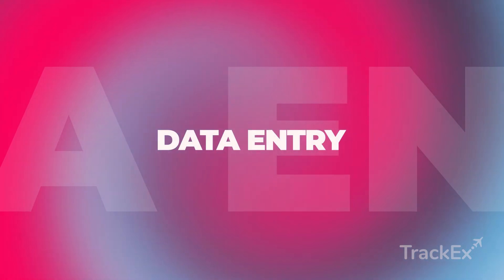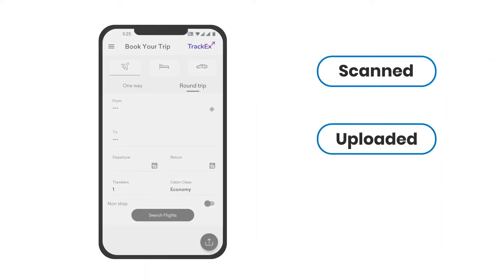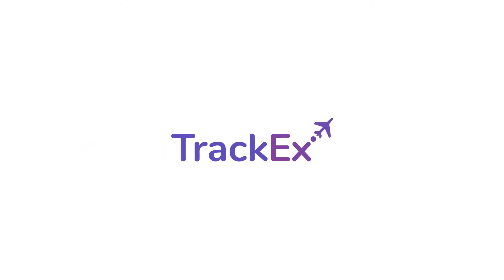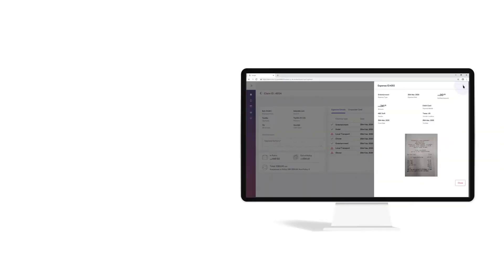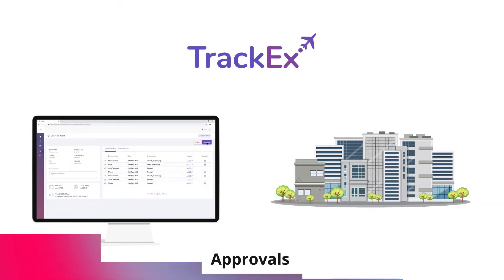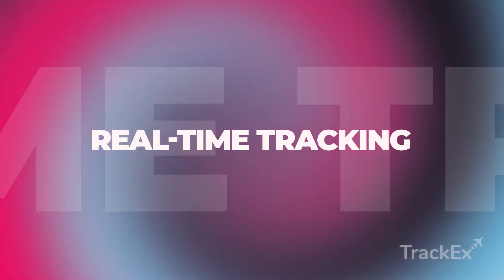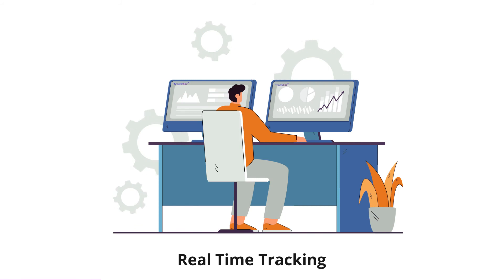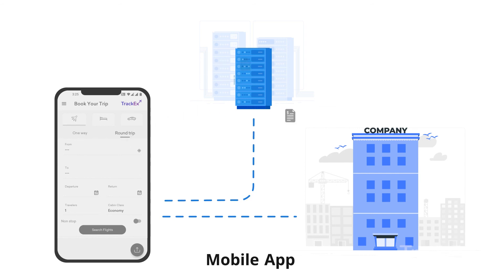Simplify your modern business travel and with a comprehensive workflow T&E management tool- TrackEx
Handle your entire business T&E in a planned manner using a modern analytical approach. With all the simplistic features of TrackEx, manage your day-to-day business expense efficiently and analyze them on a go!
TrackEx- Not just your any T&E software!